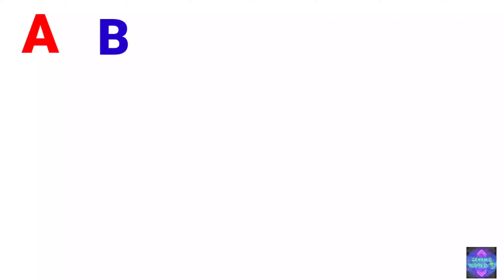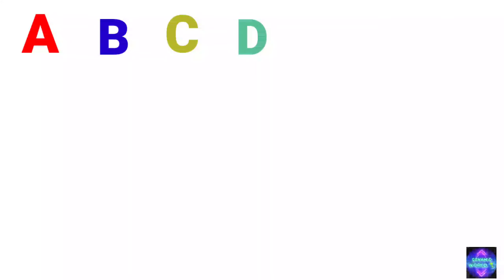abcd,abcde,a for apple b for ball c for cat,alphabets,phonics song, English Varnamala ‎@SONAM-WORLD